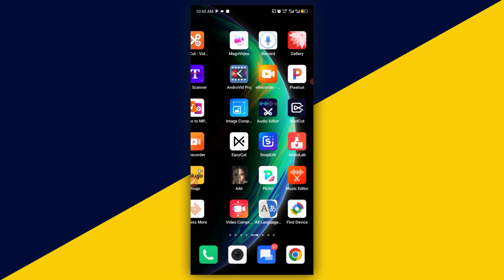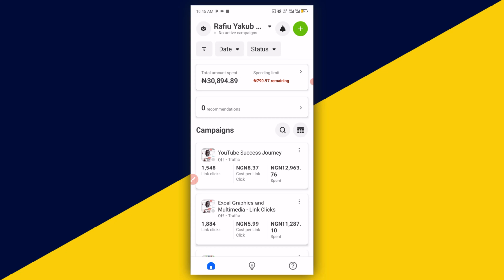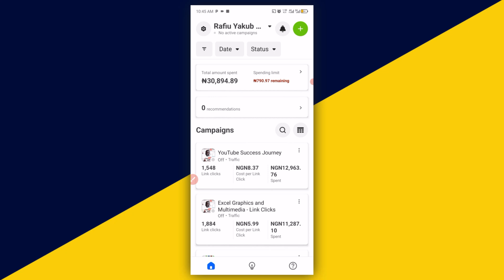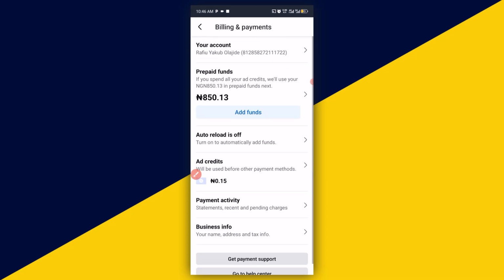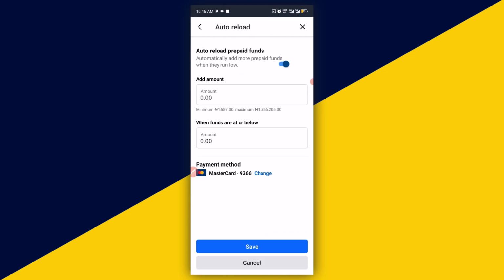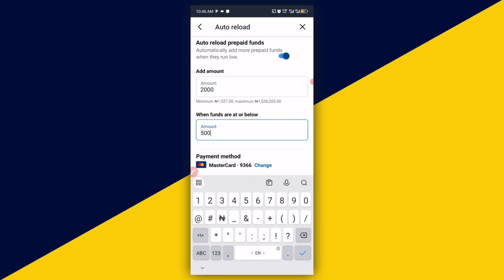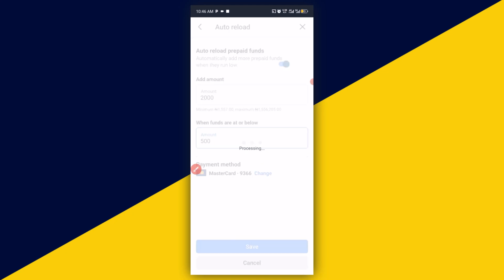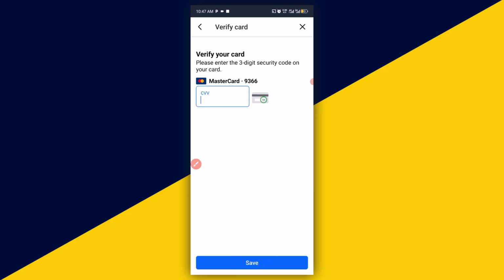Funding Facebook Ads Using Your Phone: The Ultimate Guide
Are you tired of the hassle of using a computer to fund your Facebook Ads account? With our ultimate guide, you'll learn how to do it all directly from your phone, saving you time and effort. This video is perfect for small business owners, marketers, and anyone looking to streamline their ad funding process.

What You’ll Learn in This Video:
- Getting Started: Requirements and initial setup for funding your Facebook Ads account using your phone.
- Step-by-Step Guide: Detailed instructions on how to add funds using different payment methods.
- Managing Your Ad Budget: Tips on setting and adjusting your ad spend directly from your phone.
- Troubleshooting: Common issues and how to resolve them quickly.

Why This Video is Important:
Funding your Facebook Ads account from your phone is convenient and efficient. Whether you're on the go or prefer using your mobile device, this guide ensures you can manage your ad campaigns effortlessly. Our expert tips will help you avoid common pitfalls and maximize your advertising efforts.

- How to navigate the Facebook Ads Manager app on your phone.
- The best practices for adding funds and managing your budget.
- How to ensure your ad campaigns run smoothly without interruptions.

- Comment: Have any questions or additional tips? Drop them in the comments below. We’d love to hear from you!